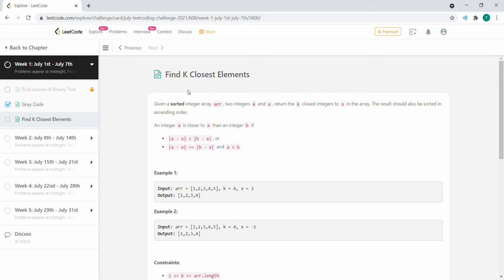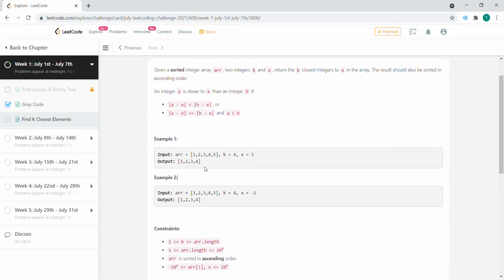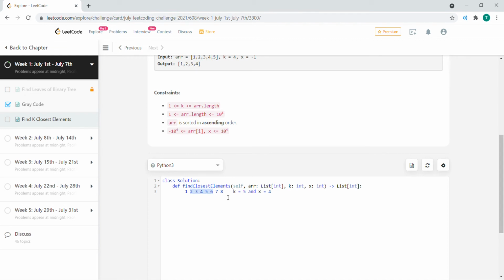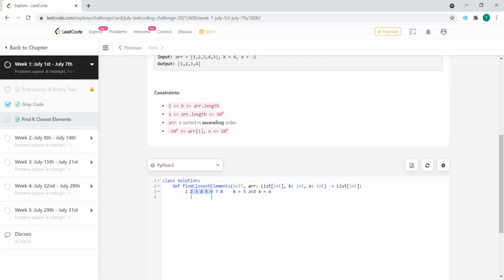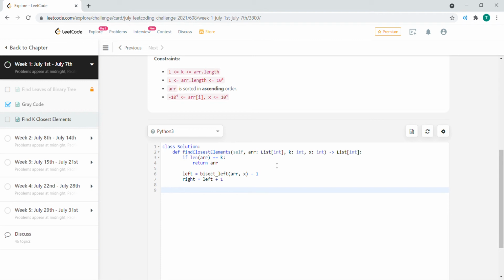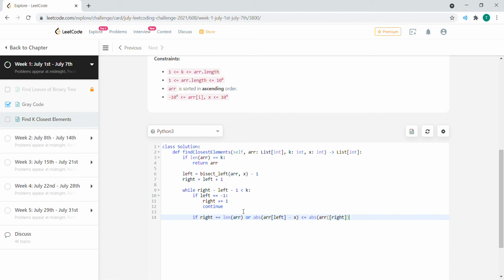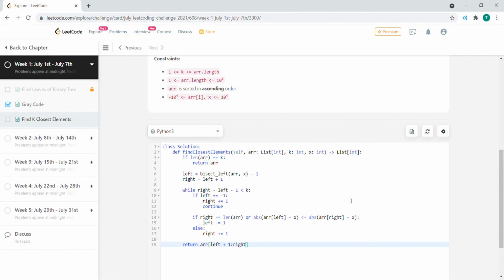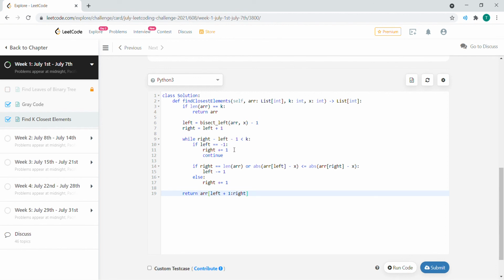July 2/2021 LeetCode Challenge: Find K Closest Elements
Question: 658. Find K Closest Elements
Solved with Python /  Difficulty: Medium
Approach: Binary Search and Sliding Window